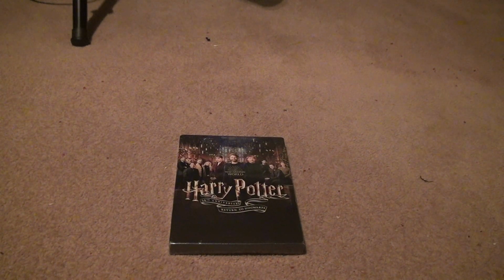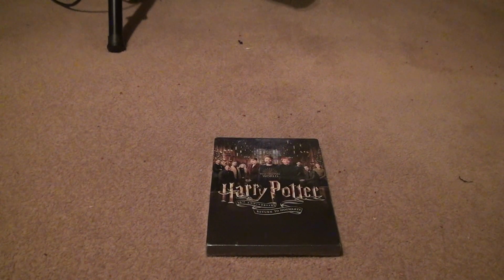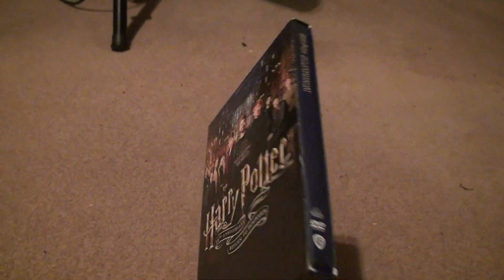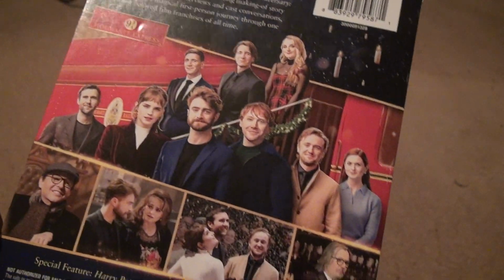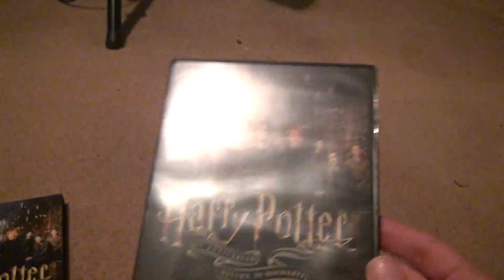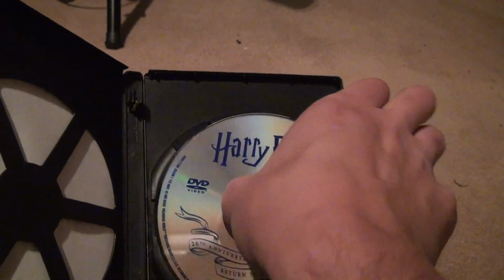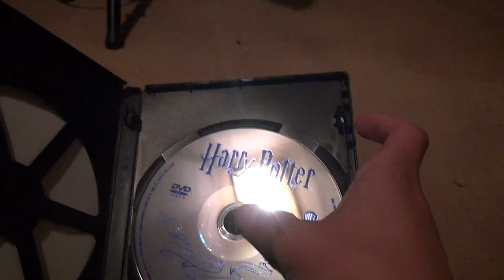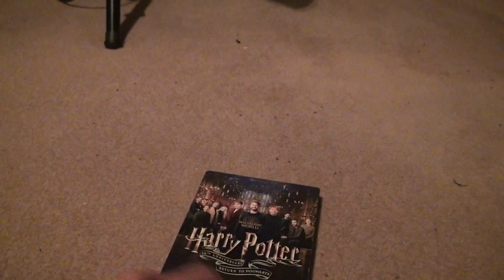Harry Potter 20TH Anniversary Return To Hogwarts DVD Unboxing